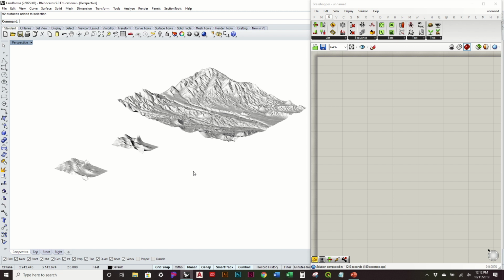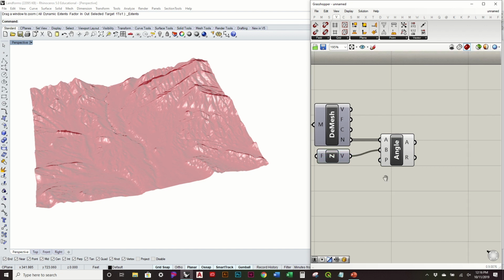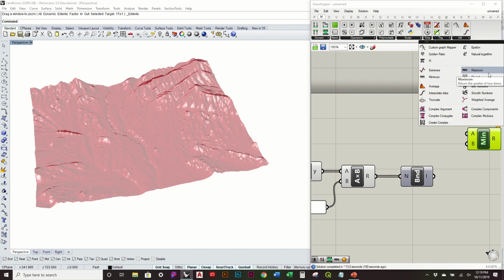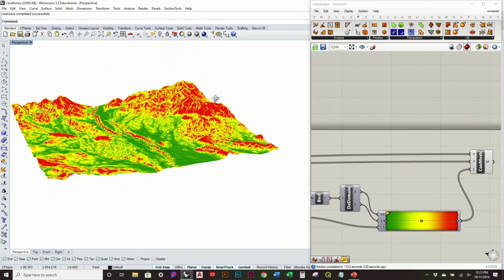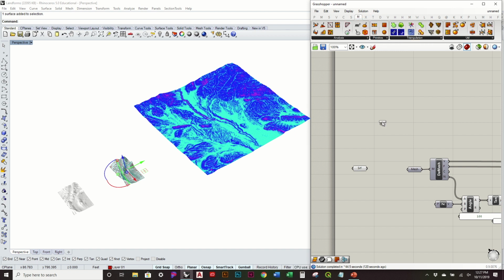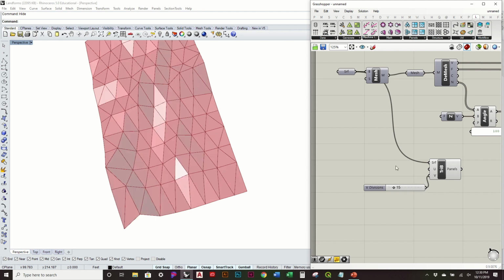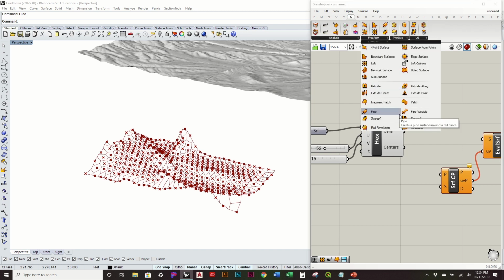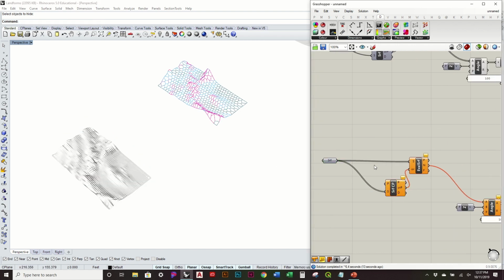Landform Inventory: Slope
Analyzing the slope of landform types to create a colorized model.